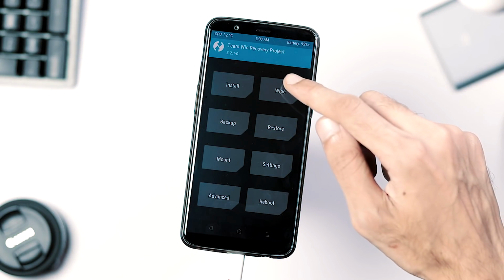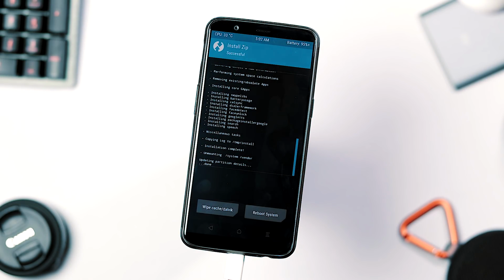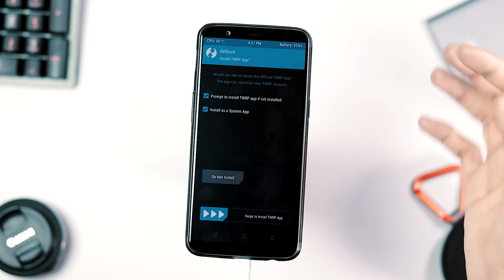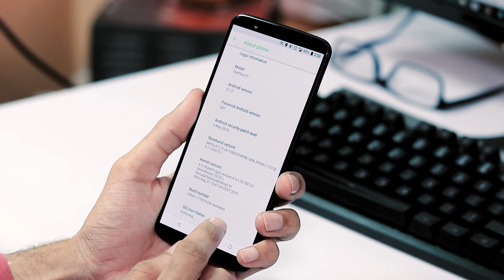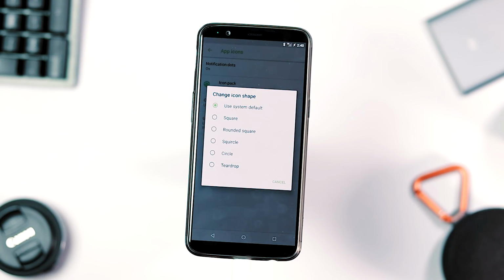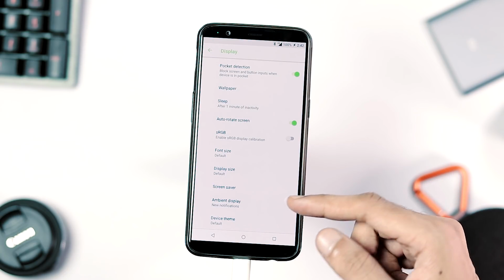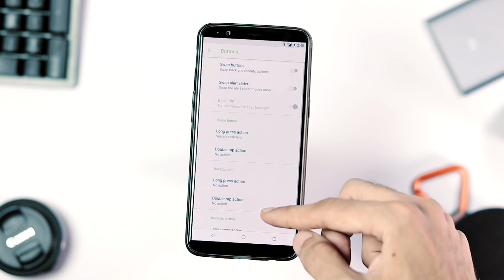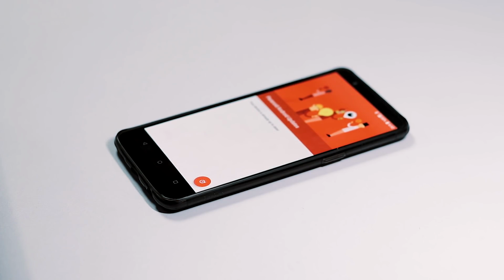OnePlus 5 & 5T : Paranoid Android ROM based on Oreo 8.1.0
AOSPA aka PA 8 Rom for OnePlus 3 & 3T | 5 & 5T
Installation Guide + Features + Benchmarks